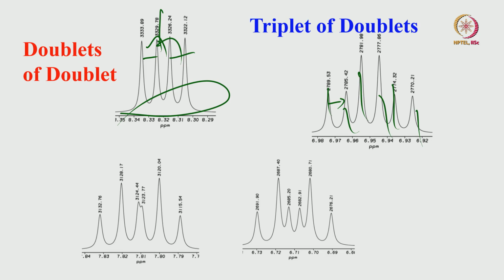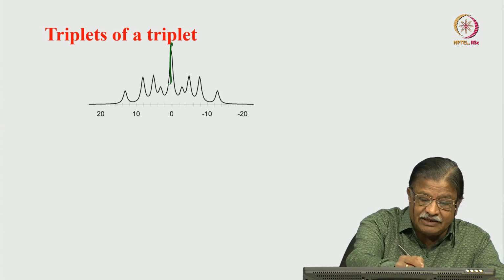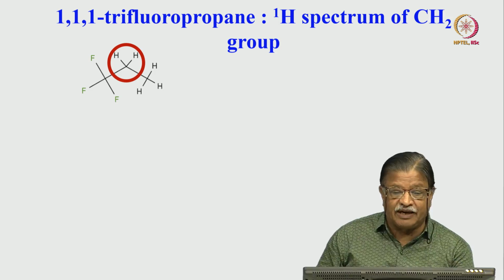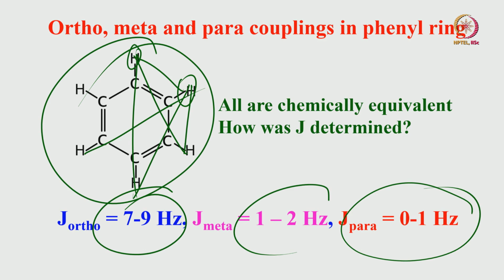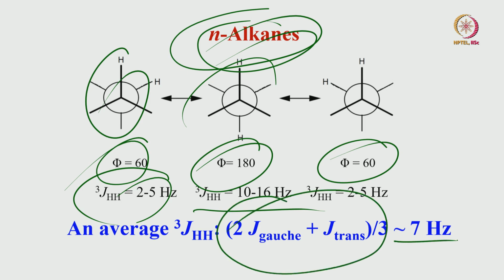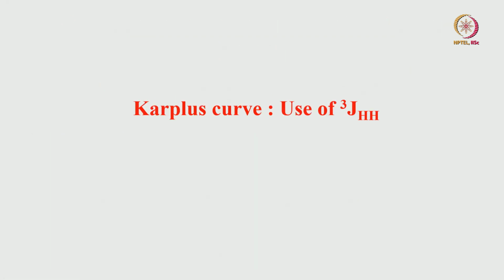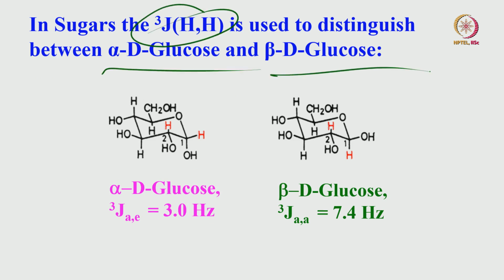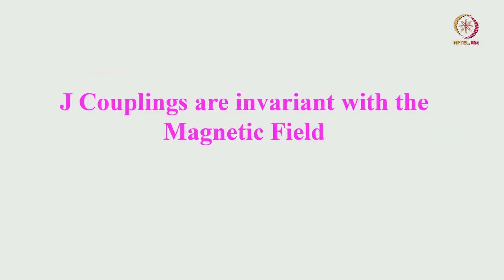Analysis of multiplicity patterns